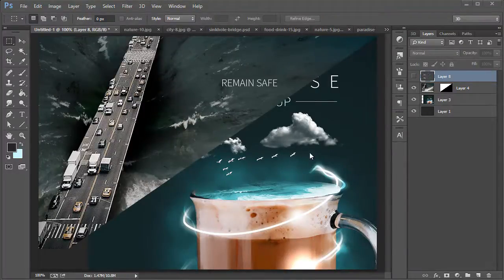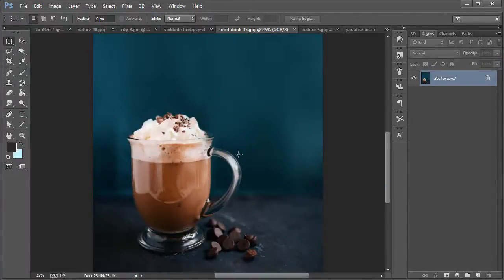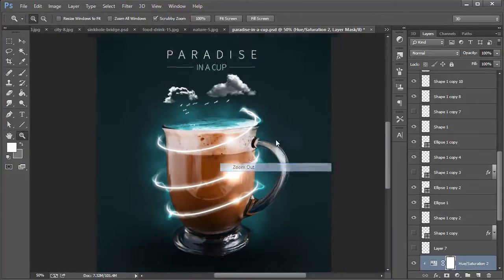Photo Manipulation Fundamentals: Introduction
Lesson 1 of 17, a Tuts+ course on Photo Manipulation Fundamentals taught by Gary Simon. Become a Tuts+ member to get access to hundreds of new courses and eBooks!